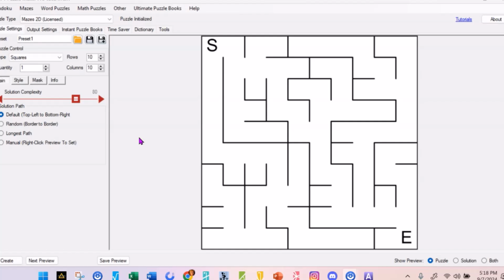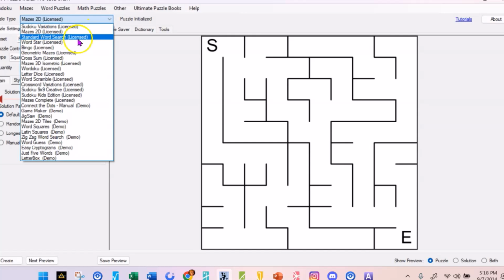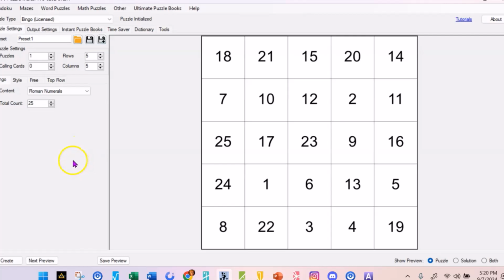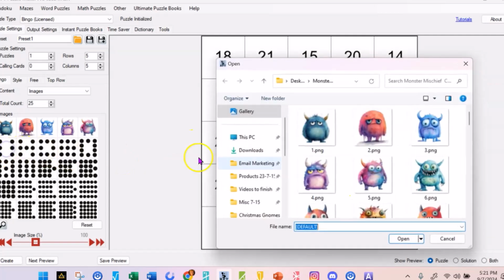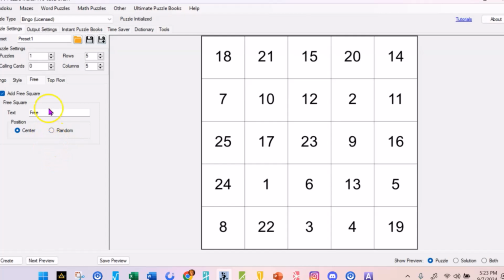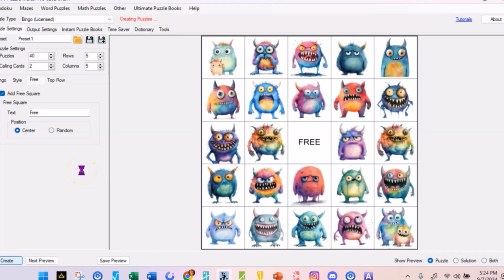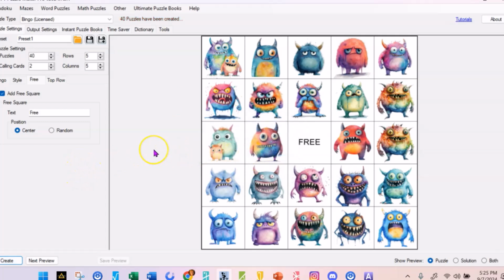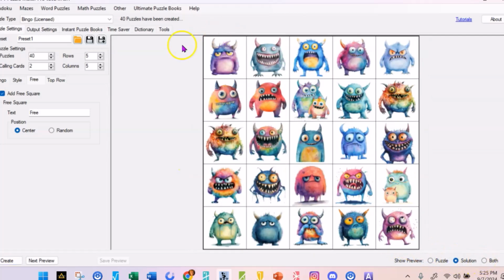Creating Bingo Cards with Book Publisher Tools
🎲📚 Learn how to create customized bingo cards using Book Publisher Tools in this step-by-step tutorial! Whether you're creating a kids activity book , organizing a classroom activity, selling educational materials or just having fun with family and friends, bingo cards can add an exciting twist to your event.

💬 Have you used bingo cards in your activities before? Share your experiences and ideas in the comments below!